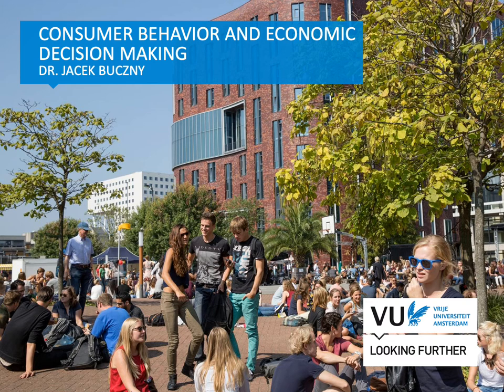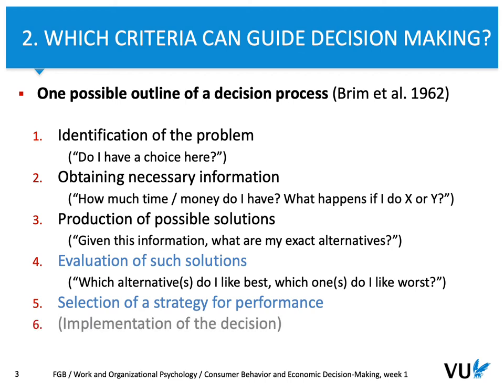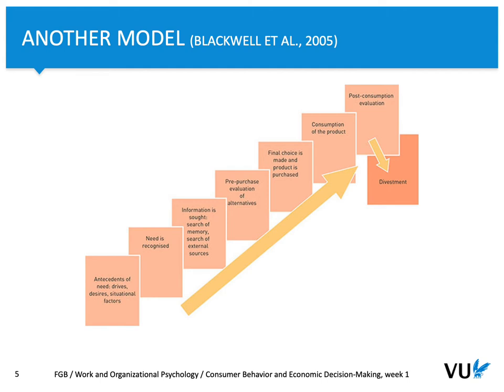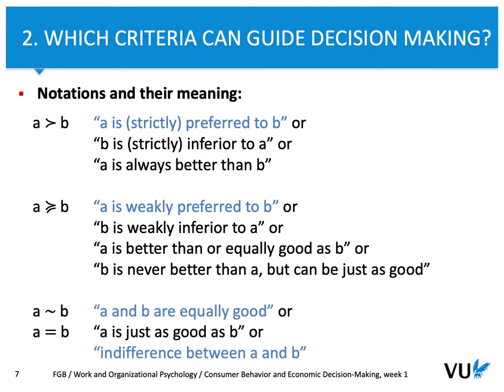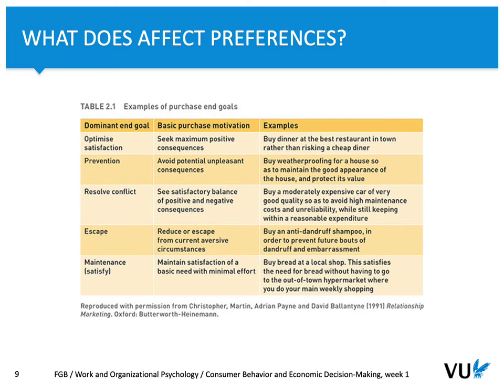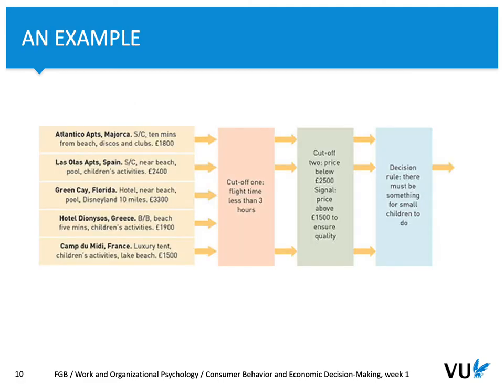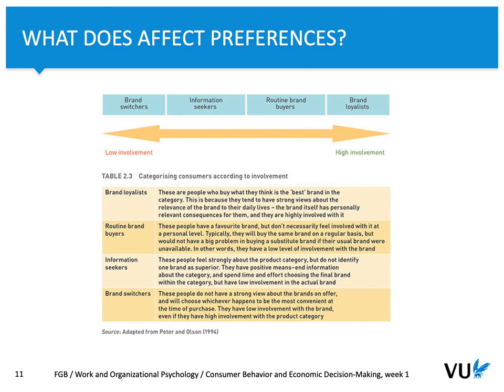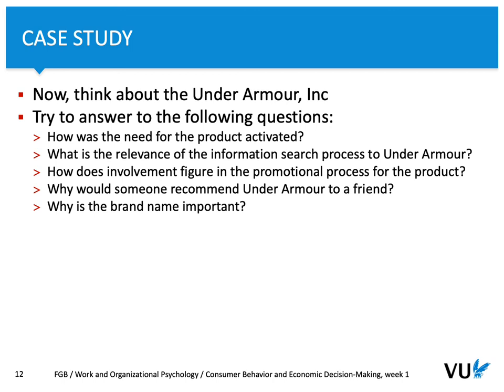Consumer Behavior and Economic Decision Making Week 1: Process of decision making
Part 2 of the introductory lecture.